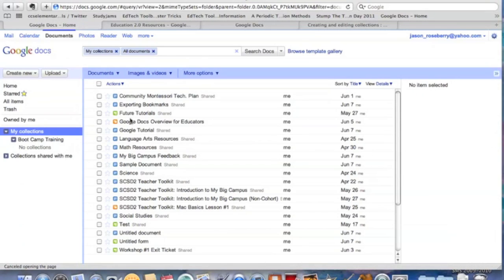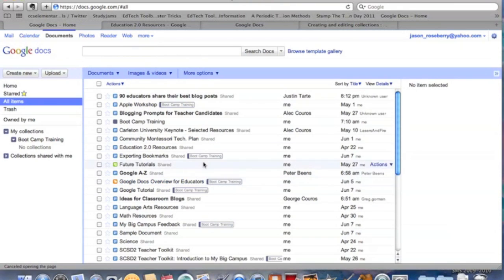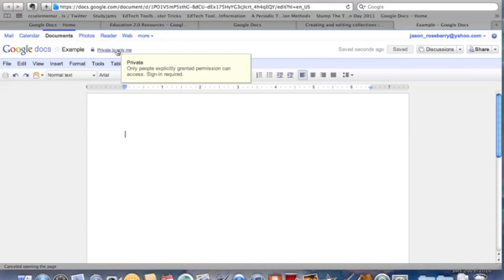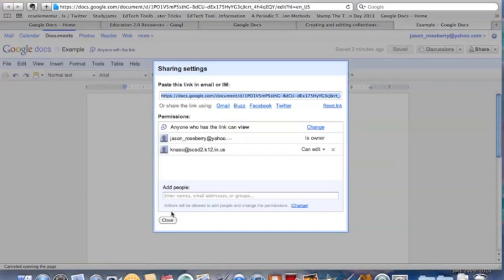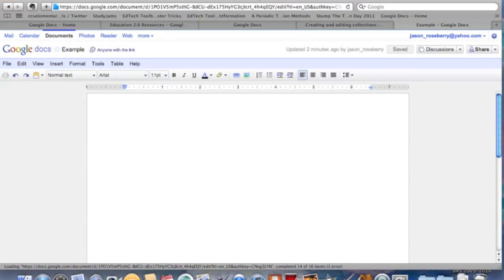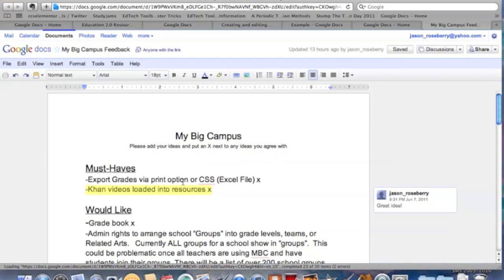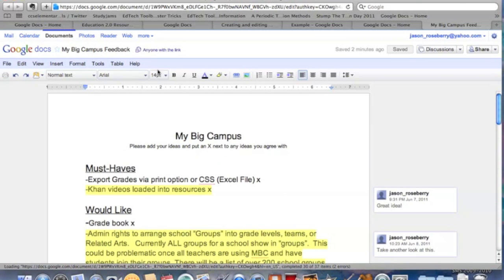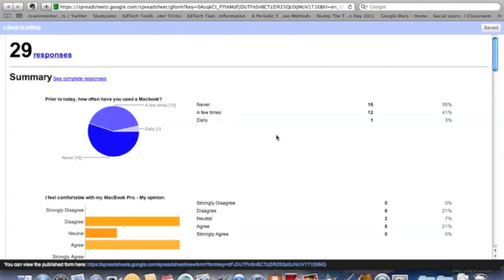Google Docs Tutorial